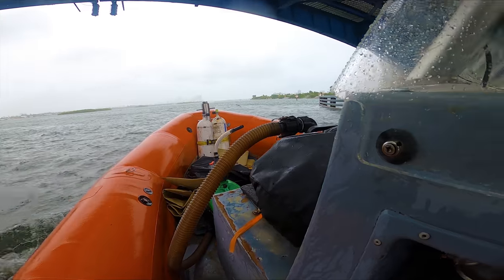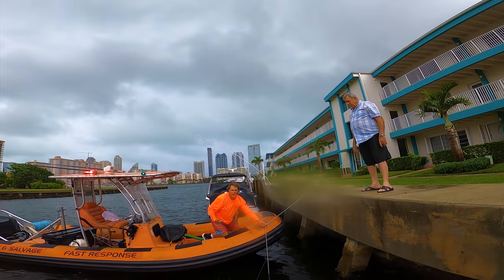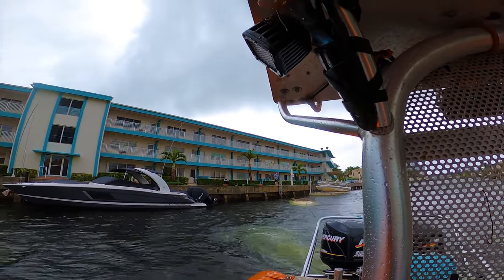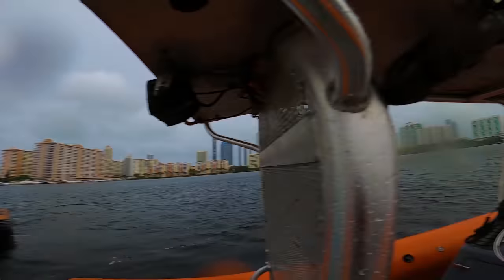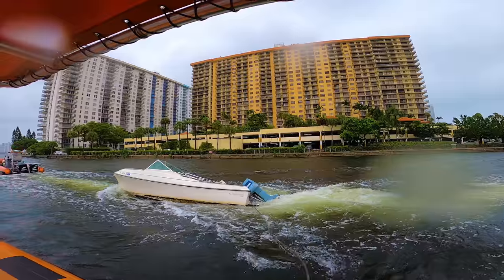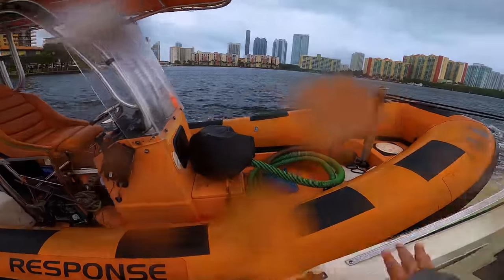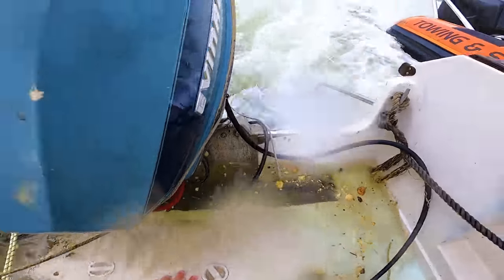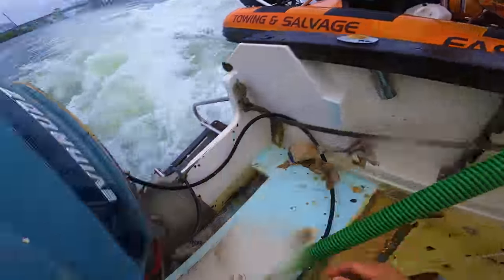❌SUNKEN BOAT❌ | FLOATED | HAULOVER INLET | HAULOVER BOATS | MIAMI RIVER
Fast Response Marine Towing and Salvage responds to a call of a sunken boat.

** FAA PART 107 LICENSED **